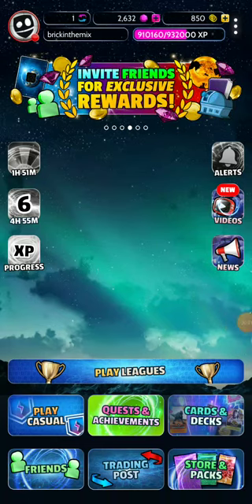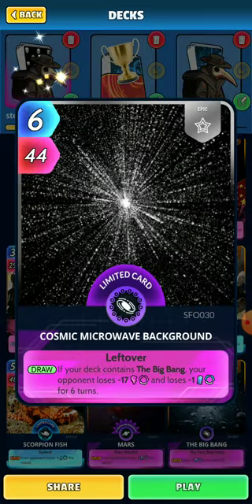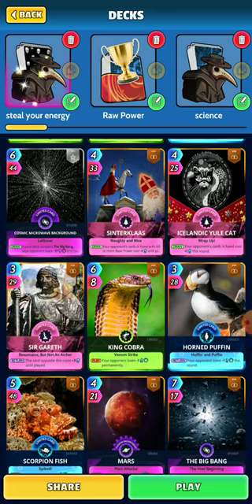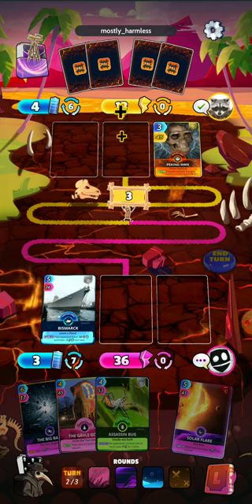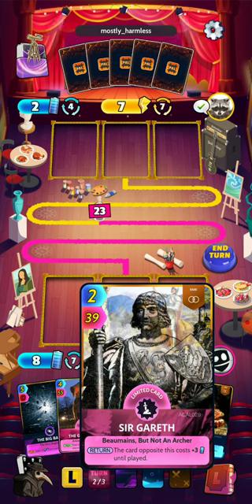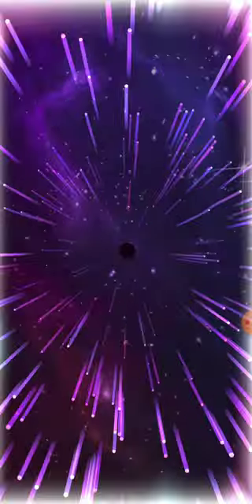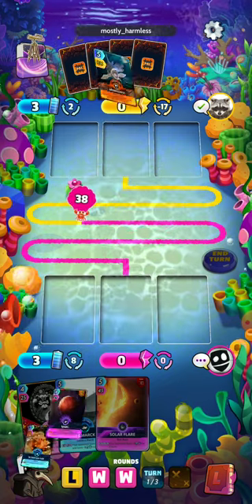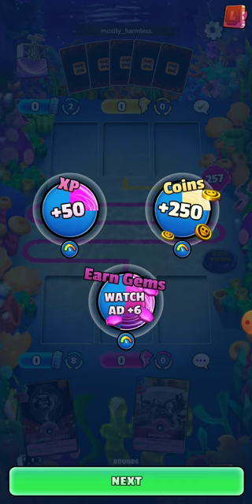CUE Cardstheuniverseandeverything most annoying deck.